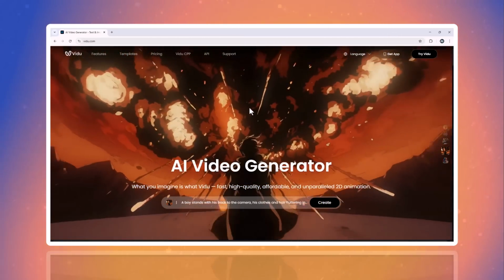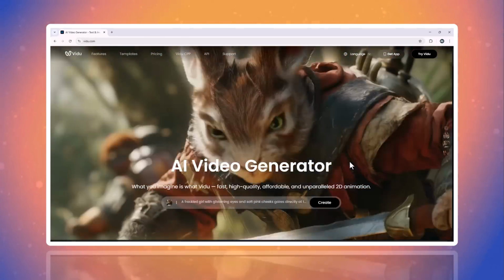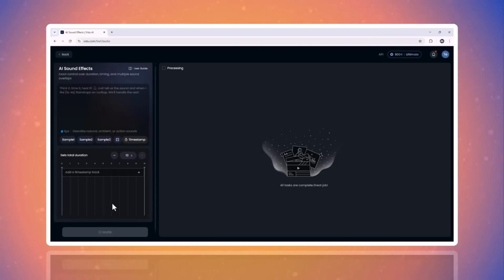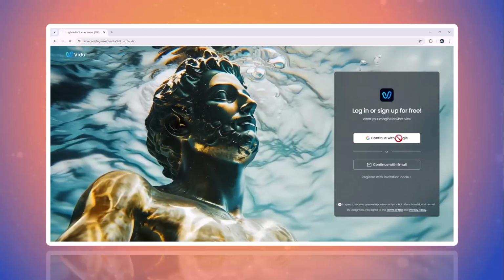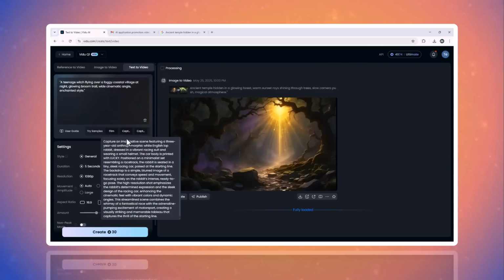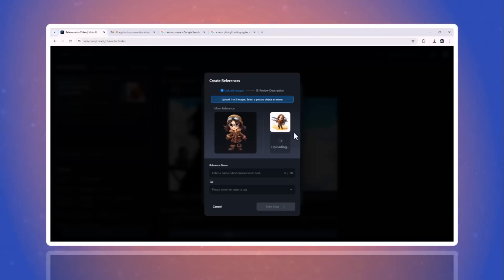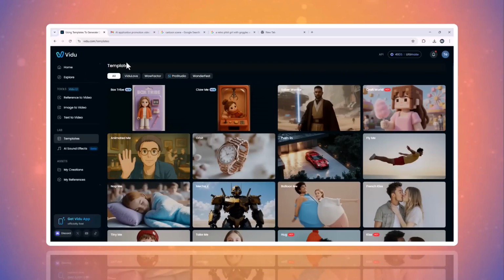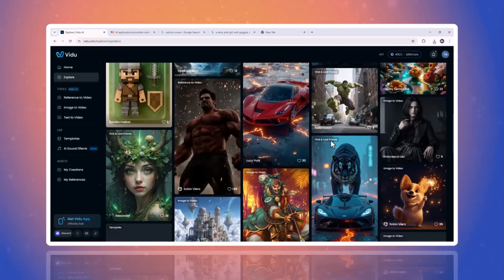Vidu AI Full Tutorial: Turn Text & Images into Stunning Videos 2025 Walkthrough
🎬 Create stunning videos with Vidu AI – fast, easy & affordable!

🎁 Use my invite code DIJF92 for free bonus points when you sign up!

Vidu makes creating content easier than ever! It's user-friendly, budget-friendly, and packed with powerful AI tools to help you make high-quality videos with just a few taps. Whether you're a beginner or a pro, Vidu is built to save you time and money.